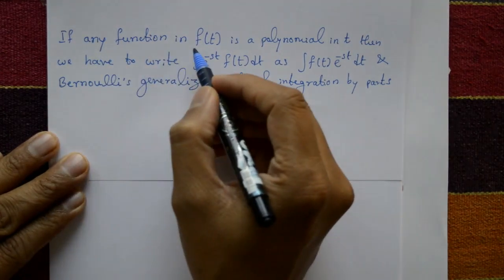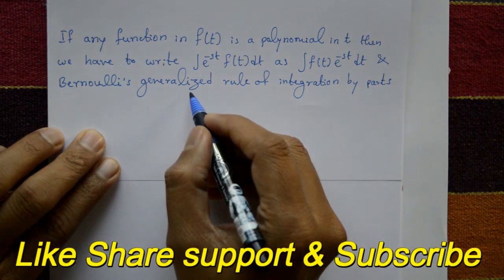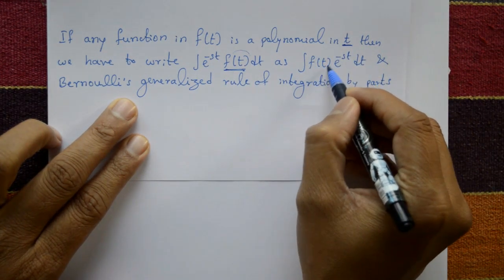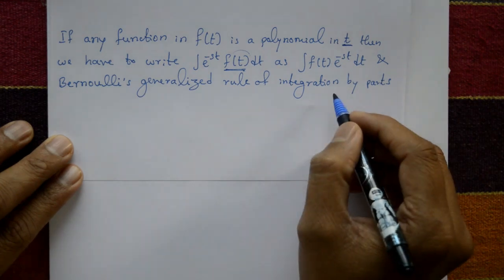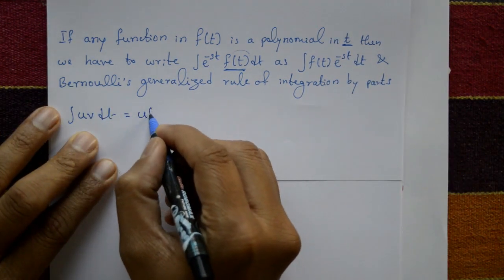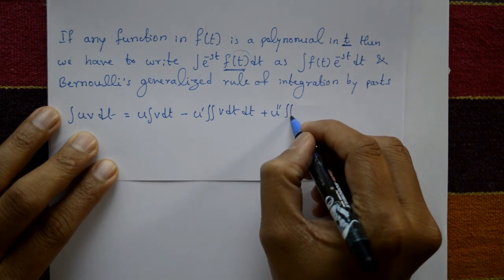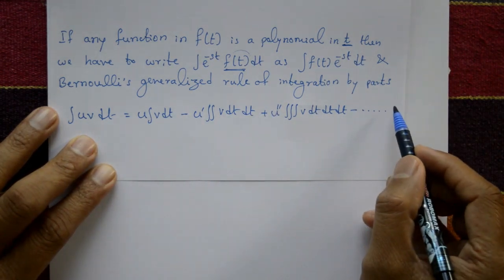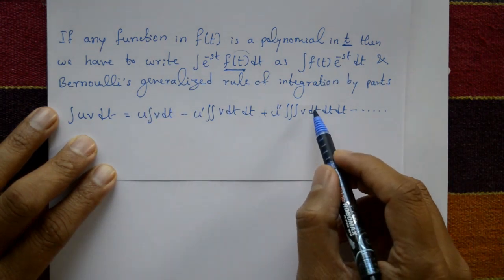Laplace transform integral by parts by easy maths easy tricks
In this video explaining Bernoulli's generalized integral by parts. This is very important rule in this module. The Laplace transform can be evaluated using integration by parts which can be a useful technique for finding the transform of functions that involve products of other functions. We can continue this process applying integration by parts repeatedly until we have reduced the integral to a form that we can easily evaluate. This can be a powerful technique for finding the Laplace transform of complicated functions that cannot be evaluated directly.

laplace transform integral definition
laplace transform integral calculator
laplace transform of integral example
laplace transform integral formula
laplace transform integration by parts